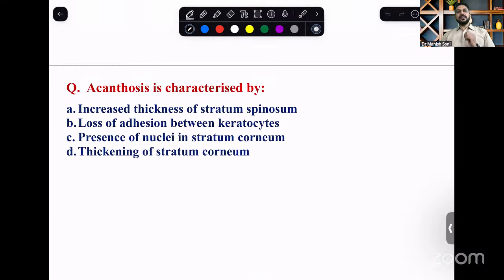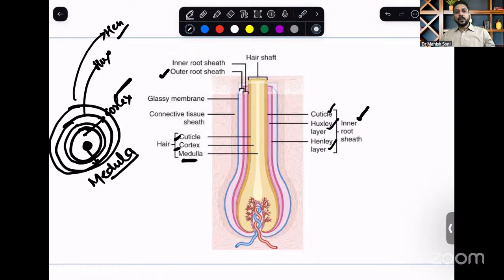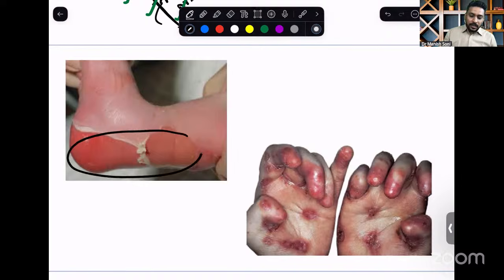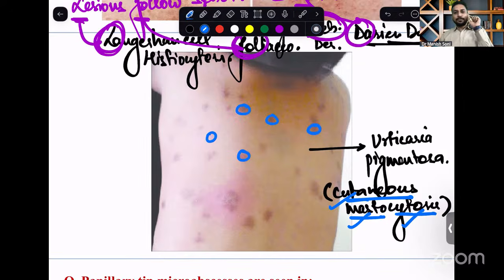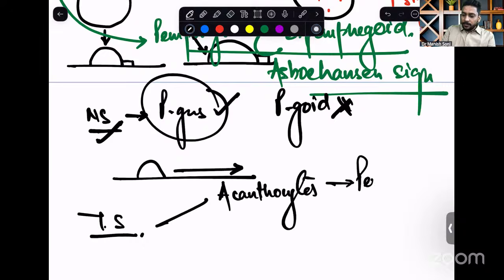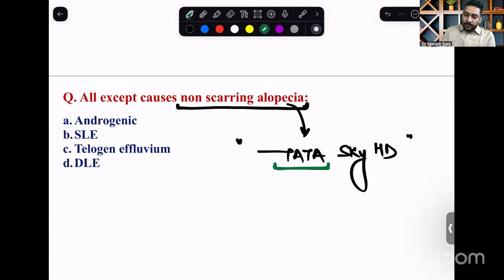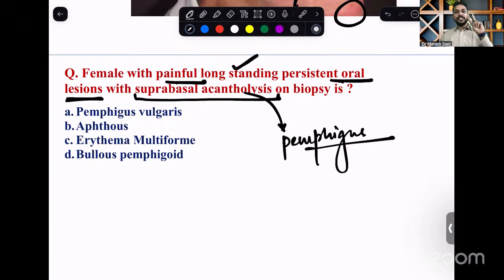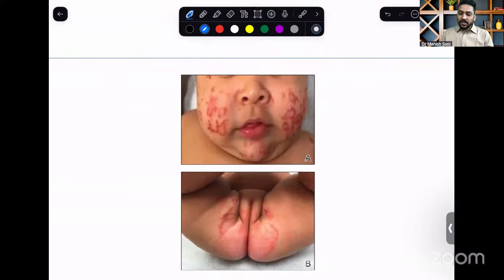DERMATOLOGY RAPID REVISION